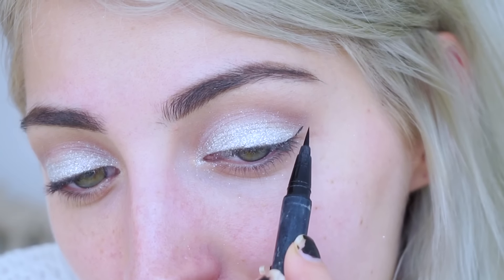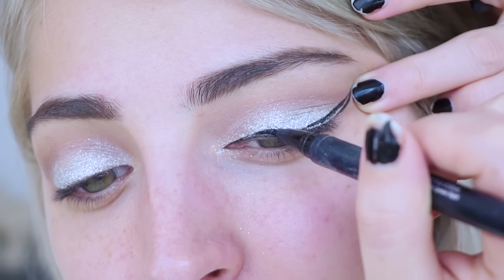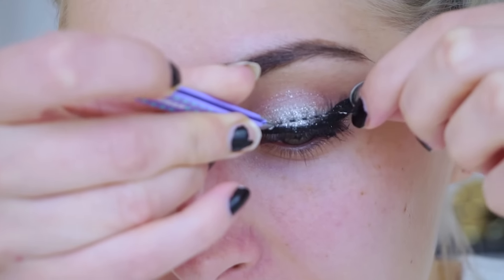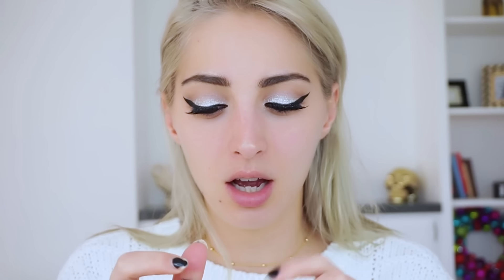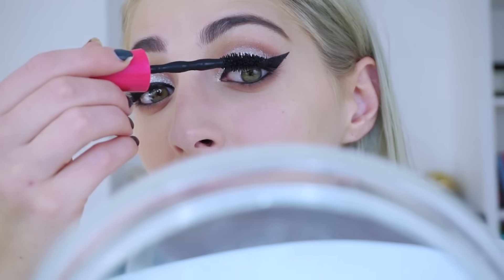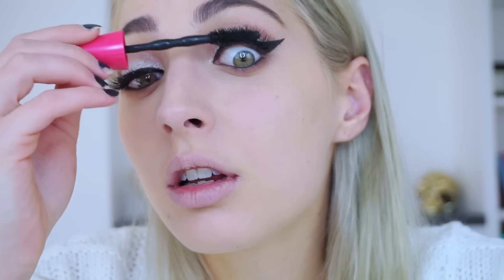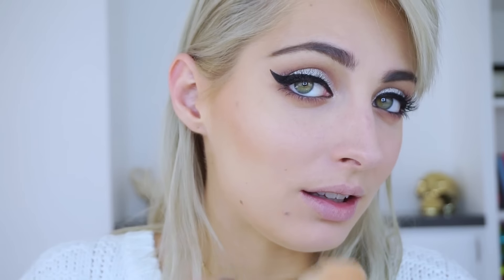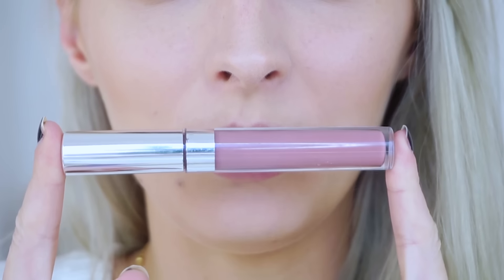Glitter Glam Makeup Tutorial | Brittany Balyn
-- STALK ME --
Facebook Fanpage: Brittany Balyn

-- MAKEUP USED --
Naked Basics Palette
ColourPop Eyeshadow in As If and Melrose
Lit Cosmetics Glitter Glue & Marilin Monroe Glitter #2
Kat Von D Trooper Liquid Liner
Ardell Lashes in Wispies
Marc Jacobs Primer
MAC Mineralize SkinFinish in Dark
Benefit Hoola Bronzer
Clinique Melon Pop Blush
Becca Highlighter in Moonstone
ColourPop Liquid Lipstick in Trap